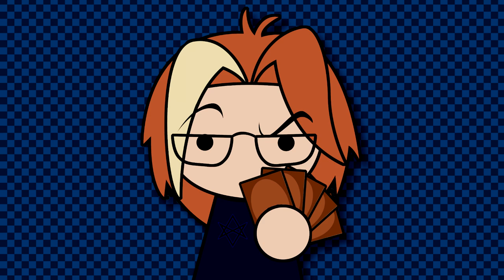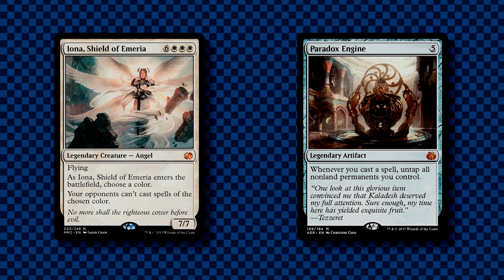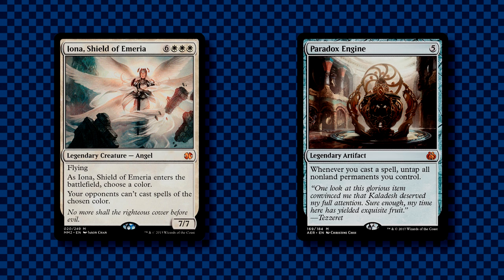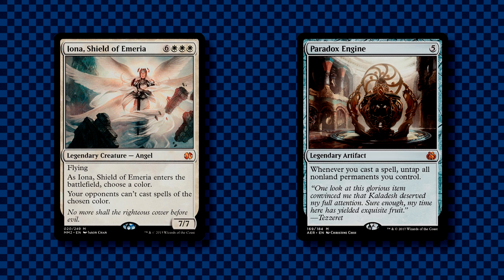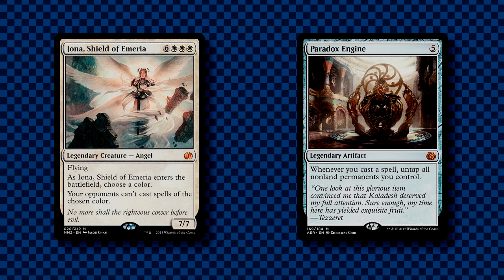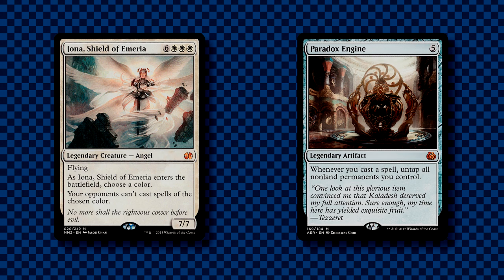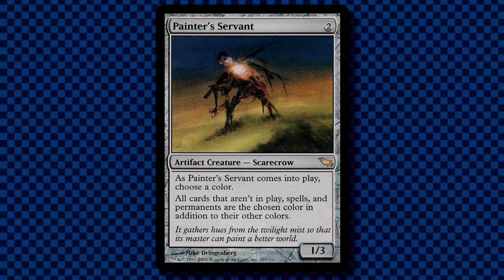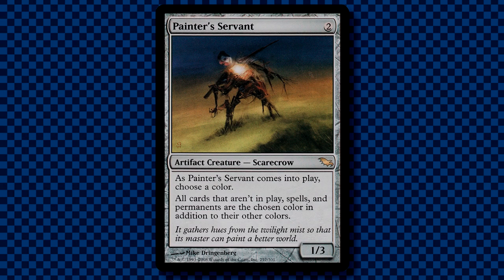July 2019 Commander Bans/Unbans Discussion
Some bans and unbans have occurred. Let's discuss what got banned, and what got unbanned!

Interested in getting an official Planeswalker Project/ Commander Theory playmat? We have merch you can grab right now!

Music in this video courtesy of:
TheFatRat - Monody (feat. Laura Brehm)

All images of Magic: the Gathering cards are property and copyright of Wizards of the Coast.

Special thanks to Scryfall for their high-resolution card images.

Special thanks to EDHRec for being a valuable resource for my theory crafting.

Special thanks to everyone in the Magic the Gathering fellowship for being an amazing group of people!

Thanks for reading through this whole video description! Have a great day! :)